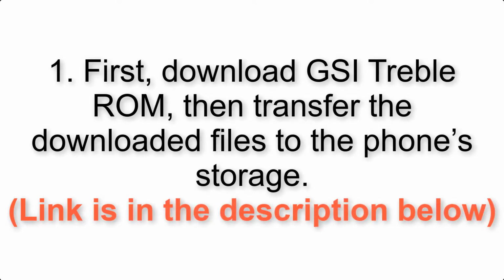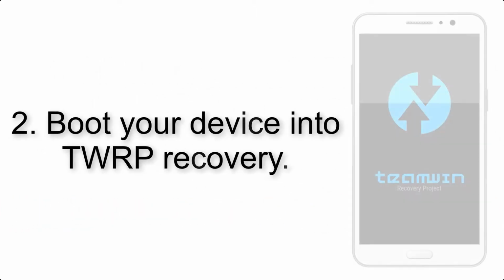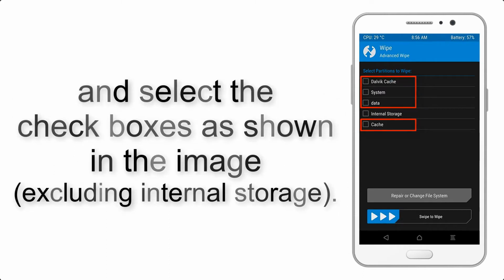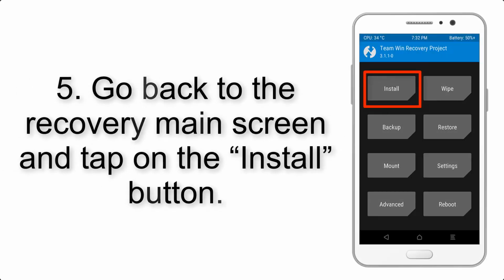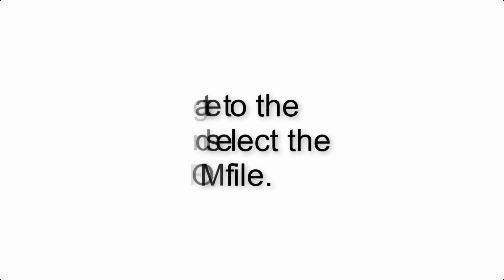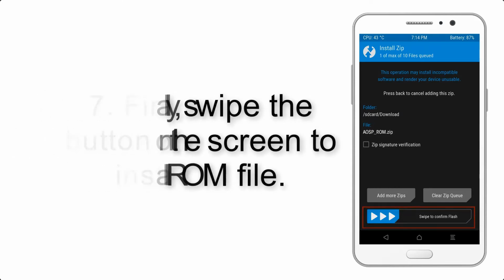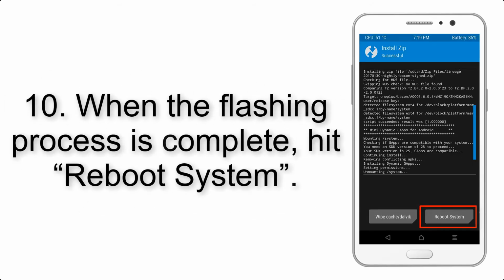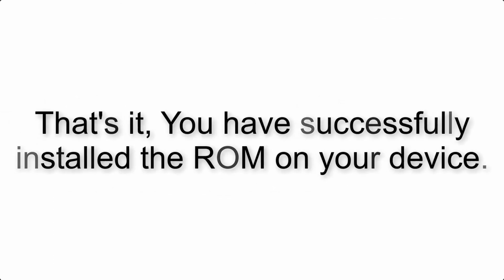Install Android 10 on Cubot J5 (AOSP GSI Treble ROM) - How to Guide!